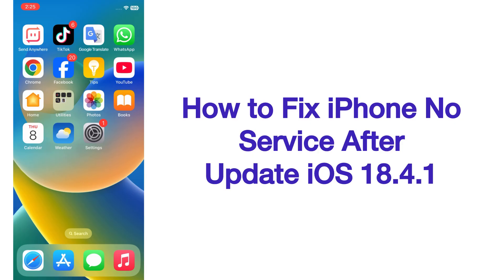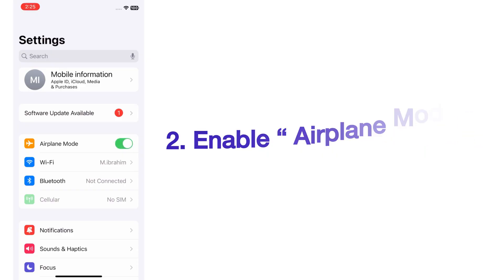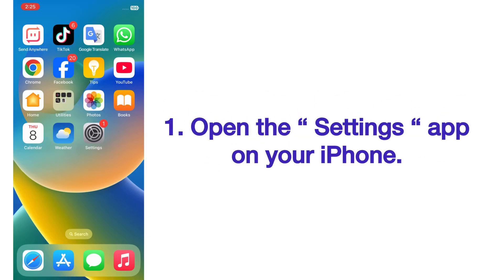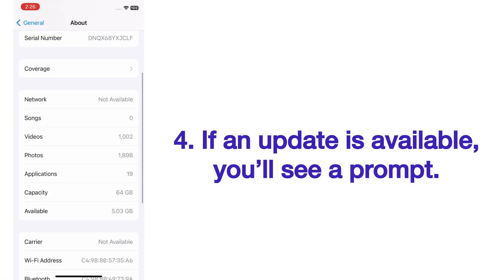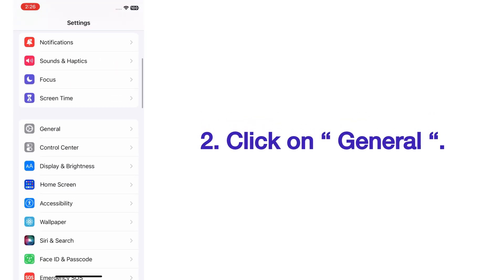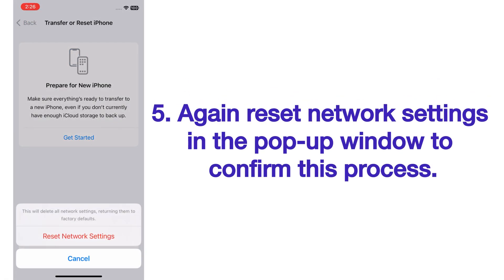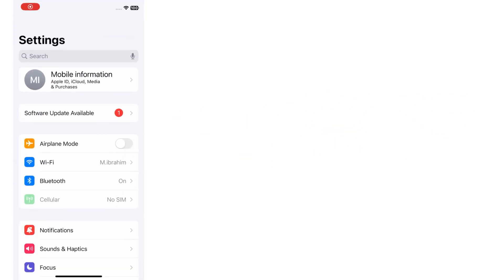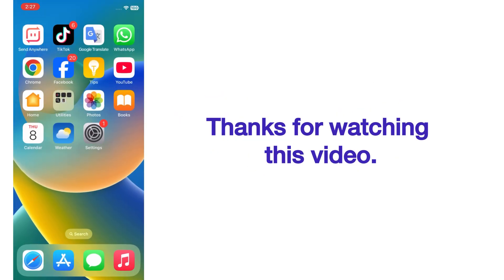Fix No Service On iPhone ! iOS 18.4.1 Signal Problem on iPhone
Fix “No Service” on iPhone | iOS 18.4.1 Signal Problem Solved (2025 Guide)

Is your iPhone showing “No Service” after updating to iOS 18.4.1? In this step-by-step guide, I’ll show you how to fix signal issues, SIM card problems, and reset network settings to get your iPhone connected again.
• How to reset network settings• Reinsert SIM properly
• Update carrier & iOS settings
• Fix eSIM and signal drop issue

Your Questions;-
iOS 18.4.1 No Service
iPhone no service fix
iPhone Mo Service after update
iPhone Network Problem
How to fix no service iPhone
iOS 18.4.1 no signal
iPhone signal issue
how to fix no service on iphone
how to fix no service on ios 18
how to fix no service on iphone (ios 18)
fix no service on iphone after ios 18 update
how to fix no service on iphone (ios 18) | working!
how to fix no service on iphone after ios 18 update
how to fix no service on ios
sim card no service iphone
iphone no service issue
fix no service on iphone
ios 18.4.1
data not working on iphone